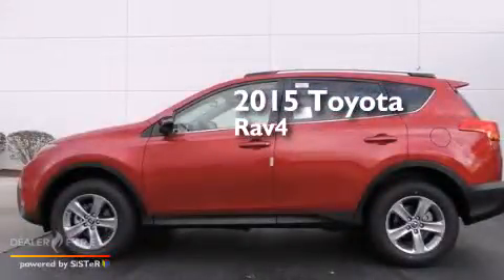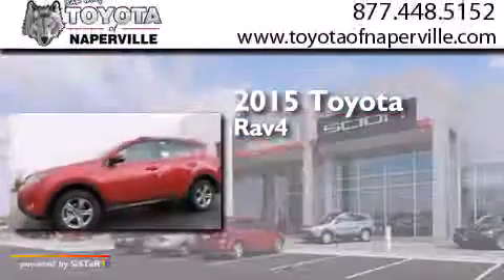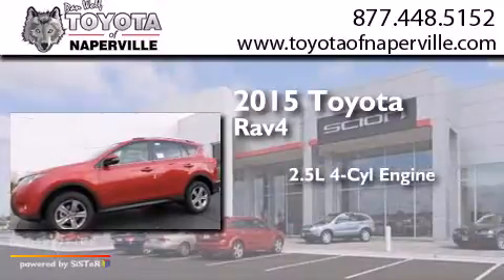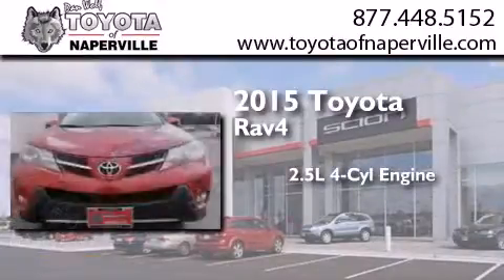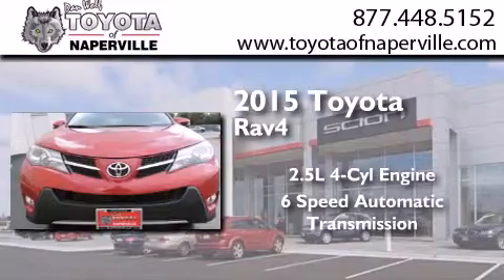2015 Toyota RAV4 Napervillle IL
We have been honored to serve the Napervillle IL area , we promise that your experience at our dealership will exceed your expectations ! Year : 2015 Make : Toyota Model : RAV4 Engine : 2.5l 4-cylinder dohc dual vvt-i Trans . Napervillle , IL 60540